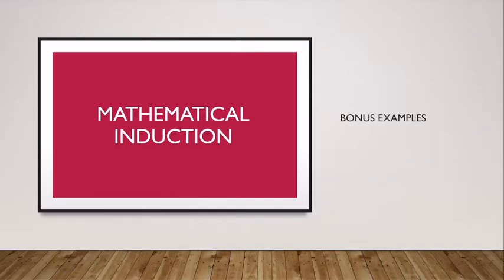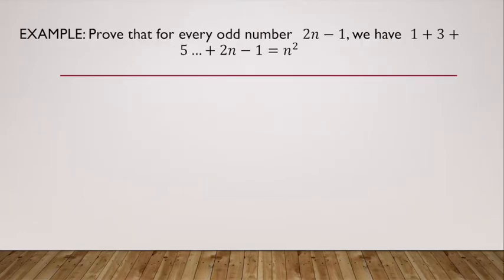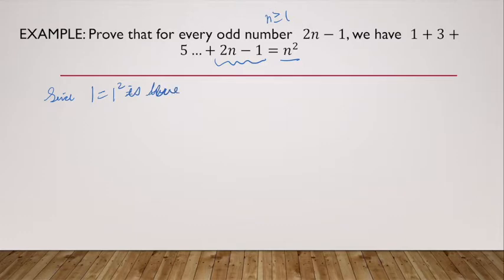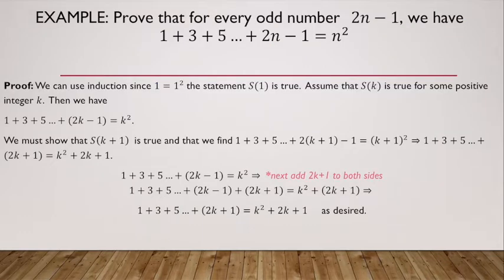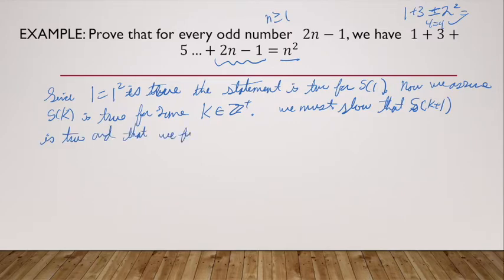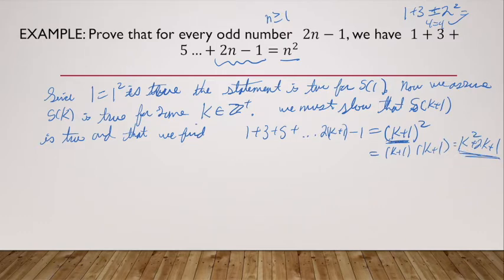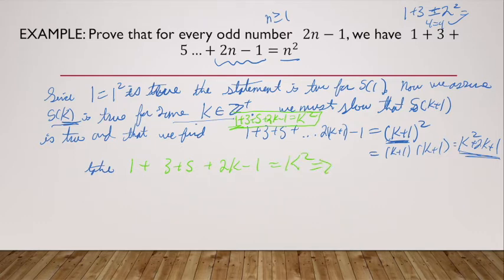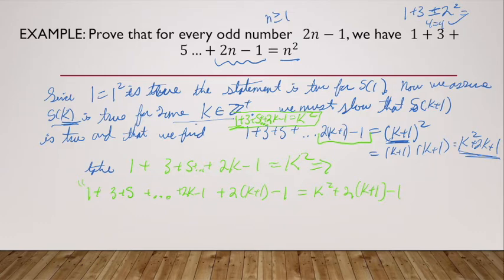Induction Bonus: Part 1